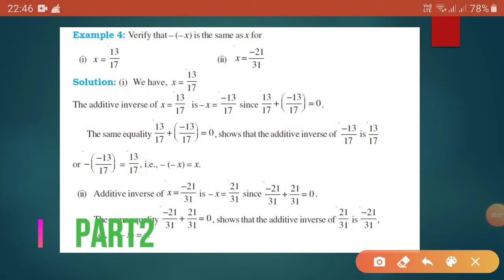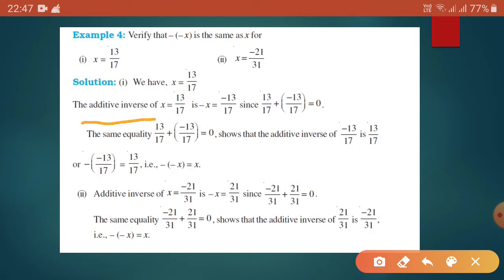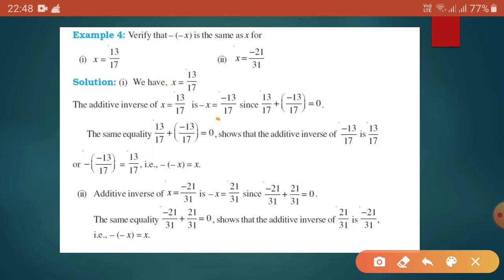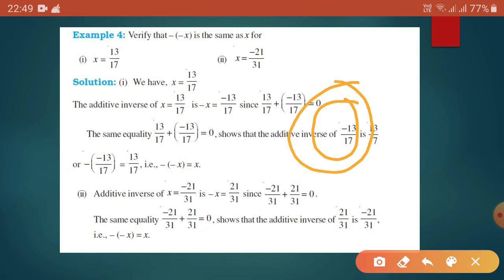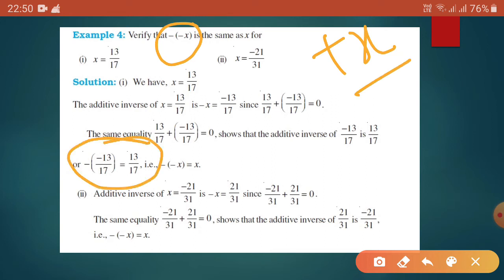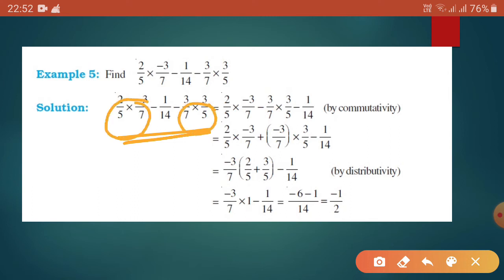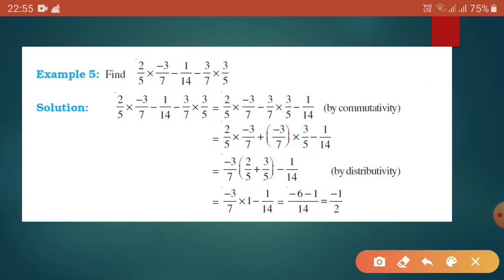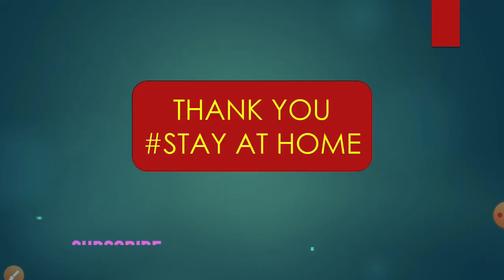CBSE CLASS 8:MATH:TOPIC:RATIONAL NUMBER PART2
Cbse class 8 math rational no